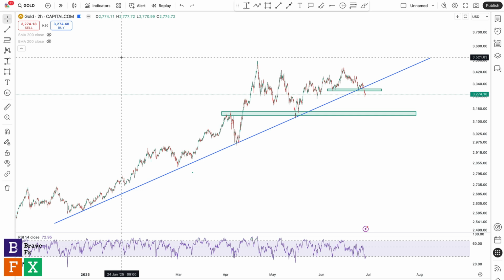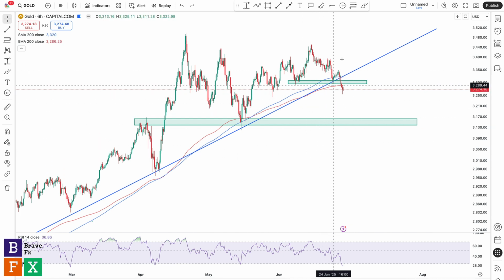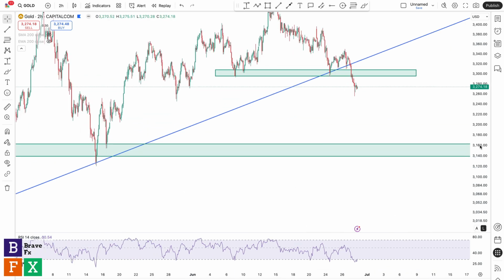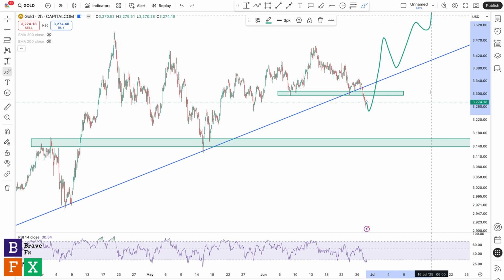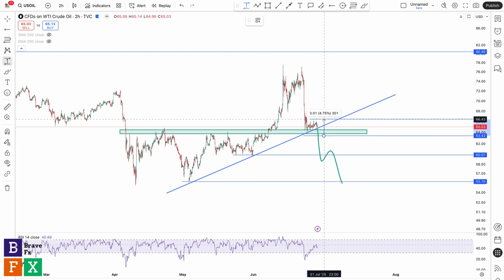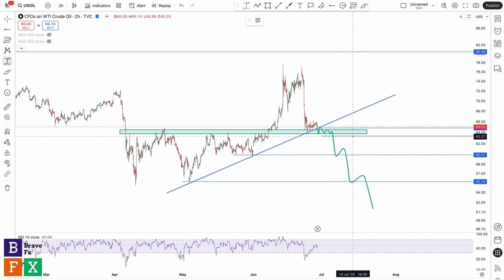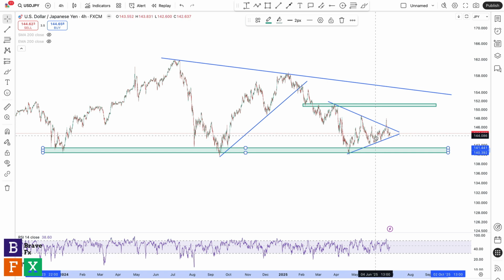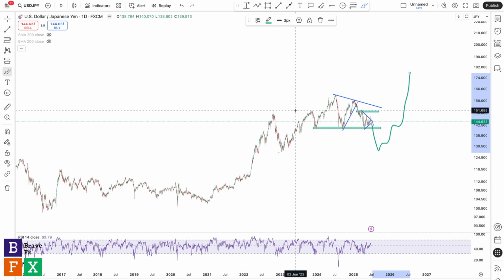#121 Price Action Weekly Analysis (Gold, USD-JPY and Crude Oil)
In this video, we carried out price action chart analysis on 3 different chart analysis to get you prepared for the week ahead Gold, USD-JPY and Crude Oil

00:00 Intro
00:20 Gold
07:36 Crude-Oil
13:41 USD-JPY